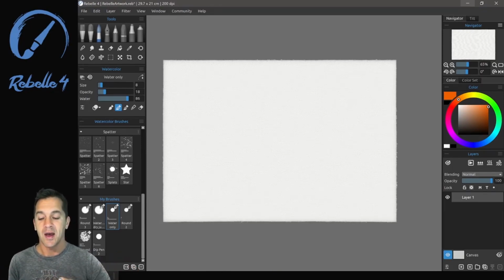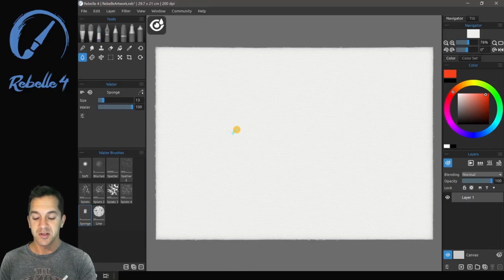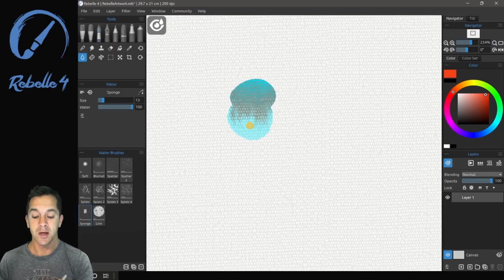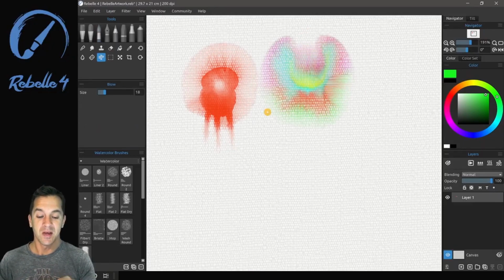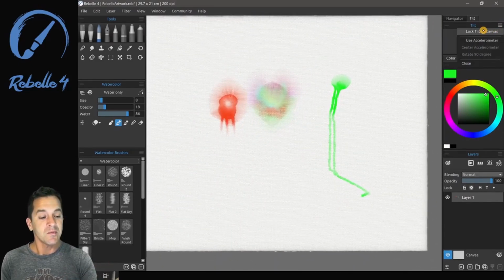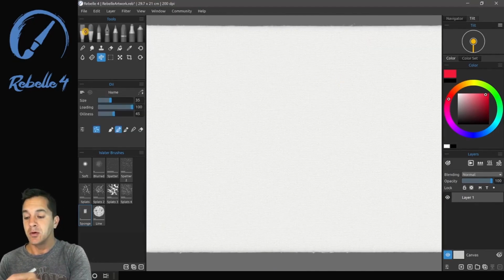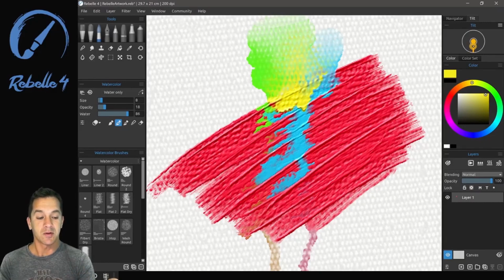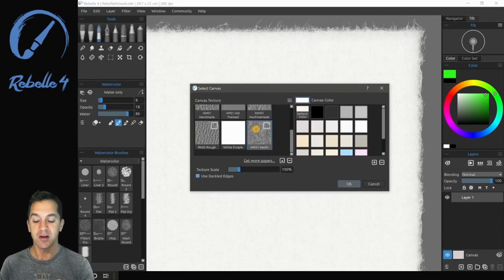Rebelle 4 Tutorials: Living Digital Canvas - Visual Settings, Wet & Dry Canvas, Tilt, and Blow Tool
Are you curious to find out how to fully use the potential of Rebelle's living canvas? In this tutorial, Justice explores different canvas textures, visual settings possibilities, and reactions of paint with water. Learn more about how to wet or dry the canvas, blow the paint, or work with a tilt to achieve the most realistic-looking digital paintings.

🎨 Rebelle is the award-winning, hyper-realistic painting software with phenomenal oils, watercolors, and other wet and dry media. Using real-world color blending, wet diffusion, and drying, it convincingly mimics the way natural media interacts with the canvas and itself.